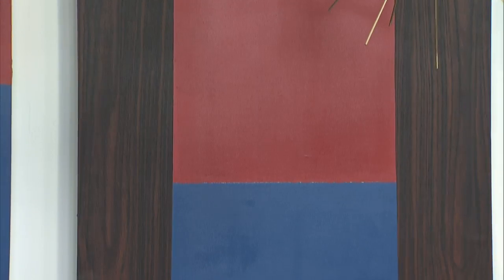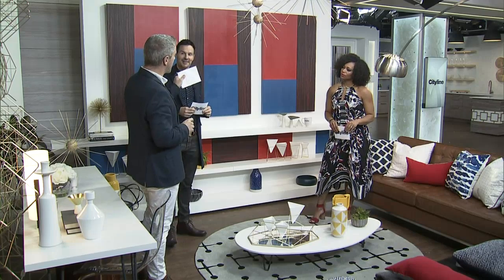A stylish mid-century modern inspired living room space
Interior decorators, Colin McAllister and Justin Ryan use color block paintings and geometrical room dividers to create a mid-century modern style home.